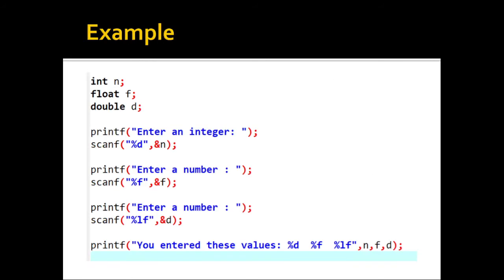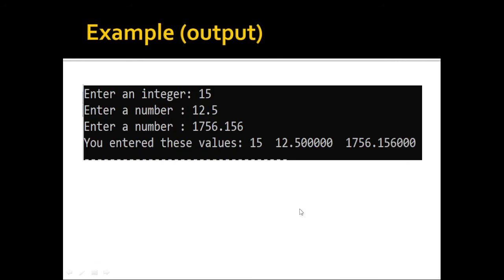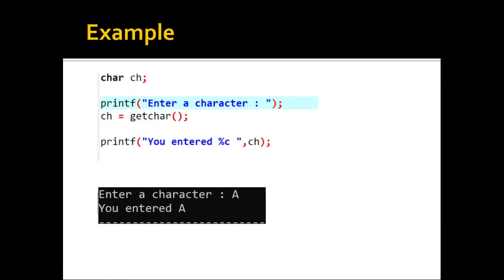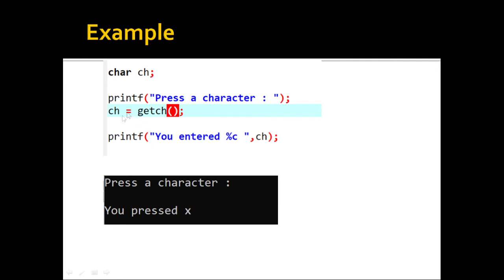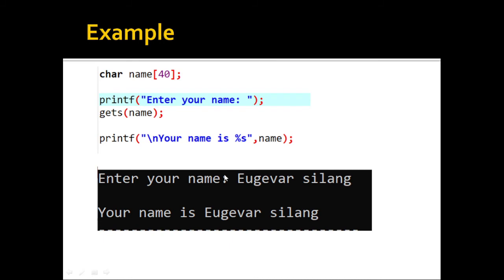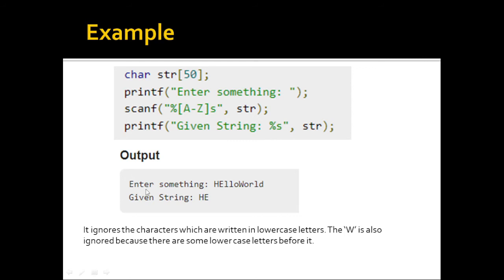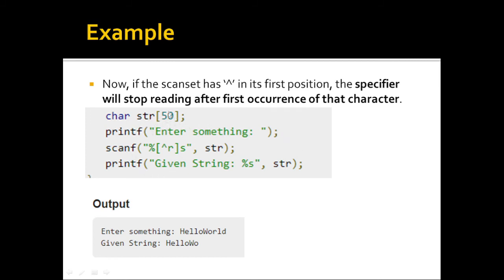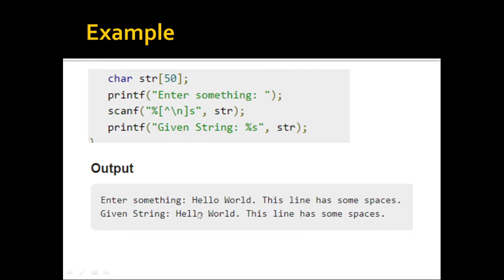C - Getting Inputs in C language - by Sir Eudz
contains
 getting input in c using scanf, gets, getch, getchar
as well as scansets in C